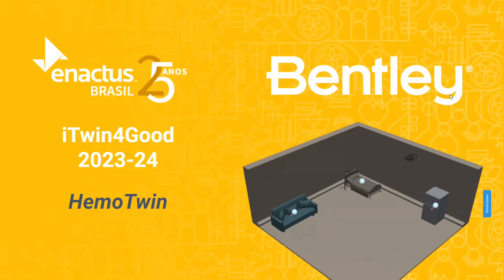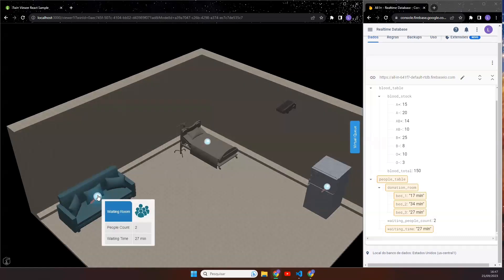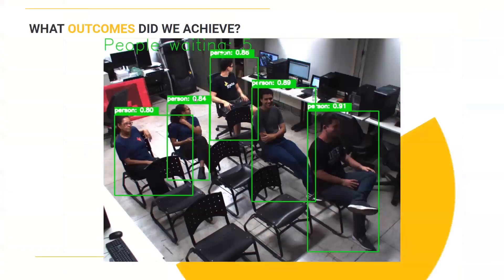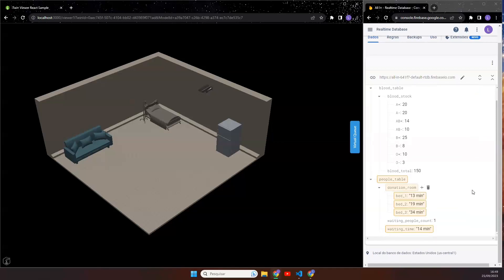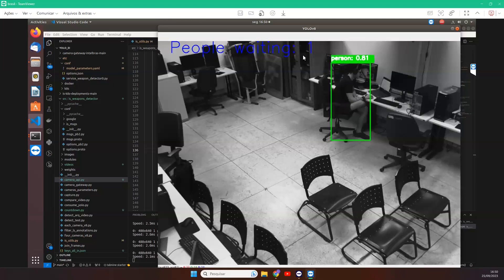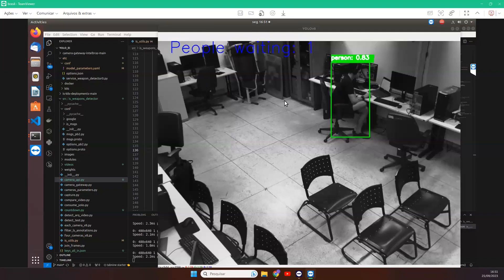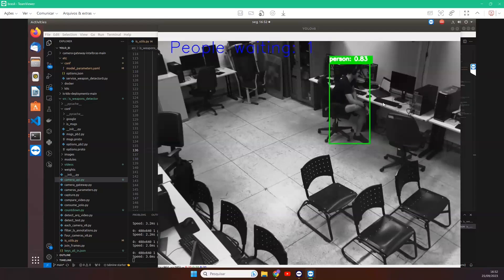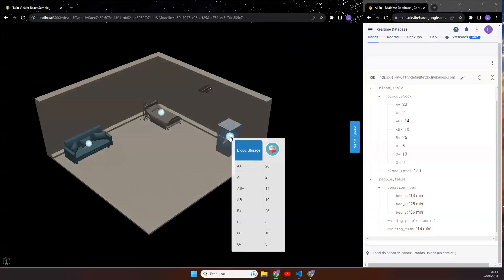AI-powered, blood-donation room monitoring project | Team ALL IN | Enactus and iTwin4Good Challenge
Last year, Luiz faced a critical situation when his mother urgently needed a kidney transplant and needed blood. In a moment of desperation, Luiz's friends rushed to the donation center, only to find a long line of potential donors, making it impossible to donate blood in time for his mother's operation. Fortunately, the transplant turned out to be successful, and Luiz was determined to address this issue to improve donor prioritization based on urgent demand for specific blood types.
Taking matters into their own hands, Luiz and his team developed an innovative iTwin app. This app leverages a wide range of technologies, including smart cameras and AI, to accurately measure the number of people in the waiting room. Plus, it integrates seamlessly with external APIs to help monitor real-time demand for specific blood types. Luiz's dedication to this project stems from his personal experience and desire to ensure that no one else must face the same challenges when it comes to securing critical blood donations in times of need.